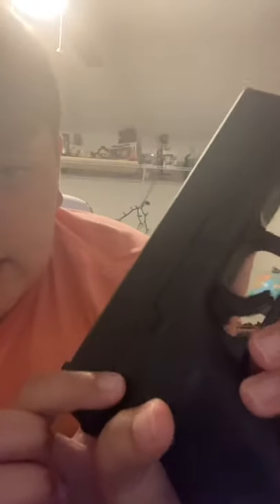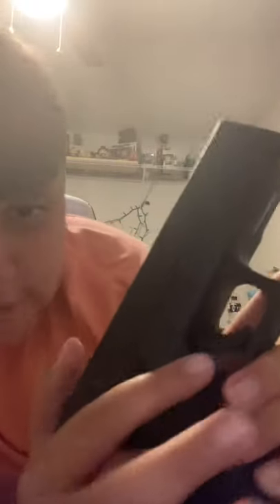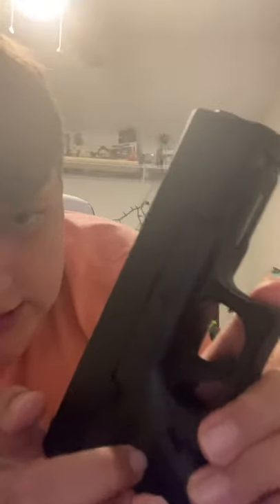Glock 19 gen 3 BB gun review/tutorial